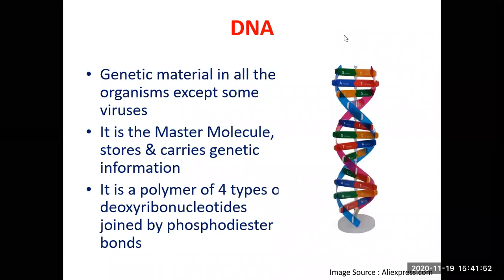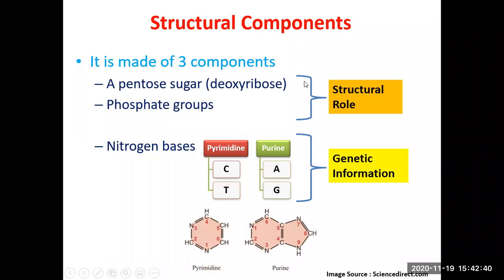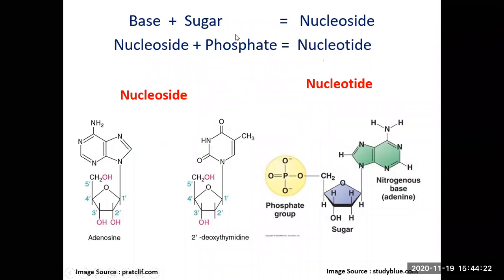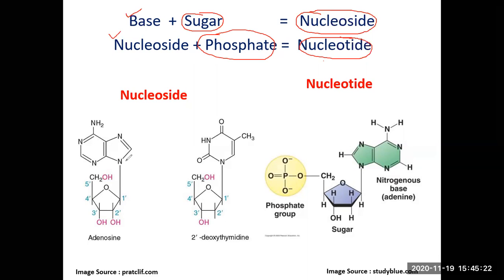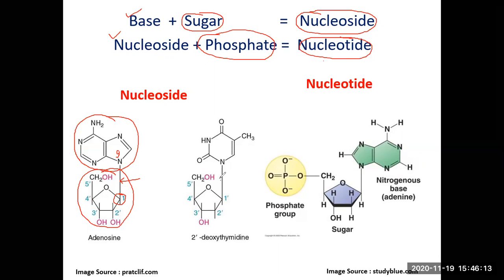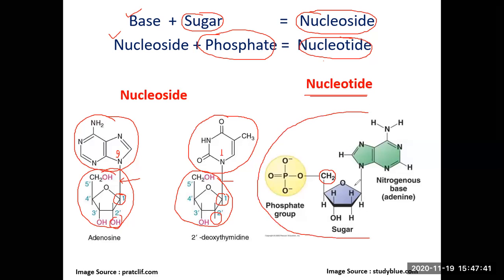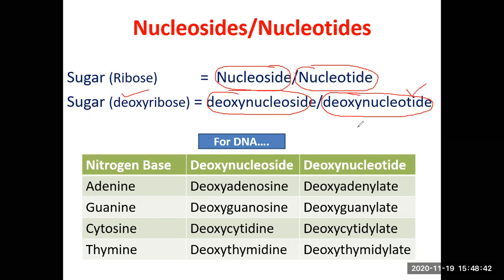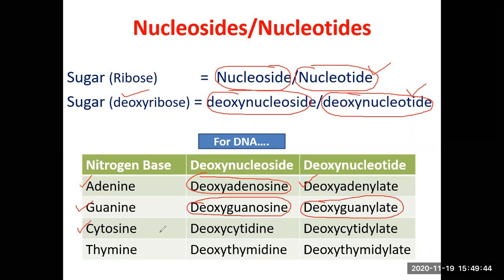Short Video Series : Structural components of DNA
A brief presentation on components of DNA for quick revision purpose